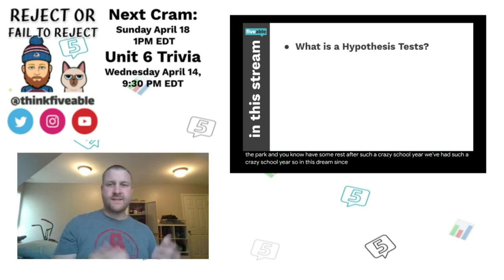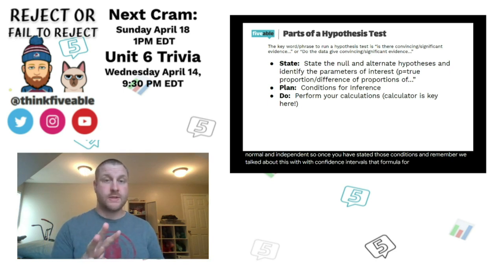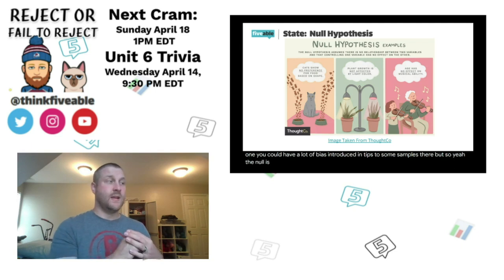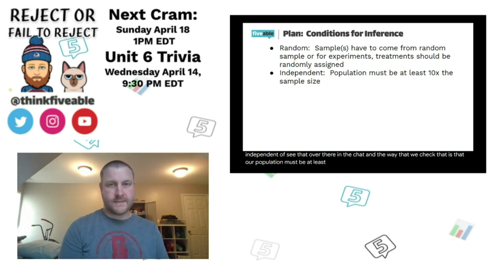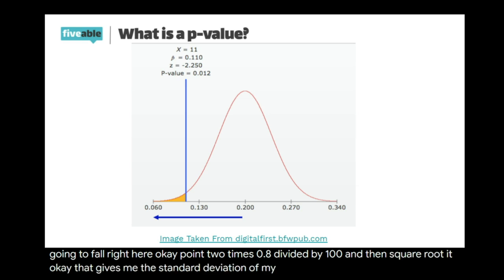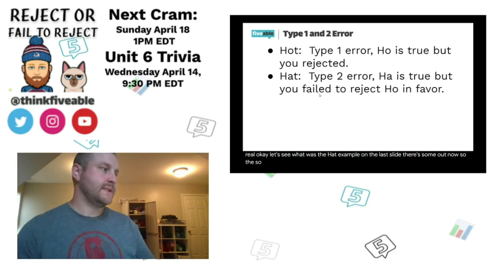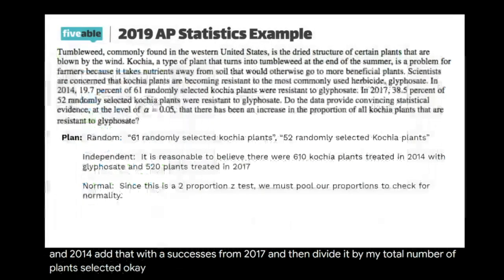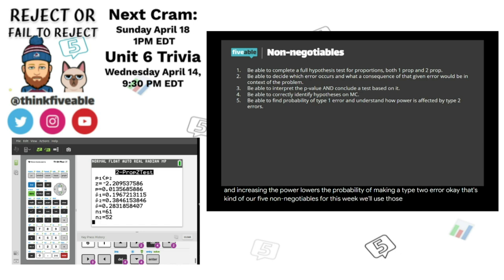AP Statistics CRAM – Hypothesis Testing & Z-Tests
Learn hypothesis testing for the AP Statistics exam in this focused cram session. We'll walk through Z-tests for proportions, inference conditions, Type 1 and 2 errors, and work through a 2019 exam example to help you prepare for test day.

This review session breaks down the SPDC process, null and alternate hypotheses, and common pitfalls to avoid. You'll see step-by-step examples using both formulas and calculator methods, plus learn the key non-negotiables for hypothesis testing questions.

⏱️ TIMESTAMPS:
0:00 Session Introduction
0:31 Upcoming Cram Schedules
1:35 Future Events Overview
3:08 Hypothesis Test Outline
4:13 What is Hypothesis Testing
5:46 Z-Test for Proportions
6:52 Graphical Representation
8:59 Key Test Phrases
10:00 SPDC Process
11:04 Inference Conditions
15:59 Stating Parameters
19:29 Null Hypothesis Explanation
22:05 Alternate Hypothesis Options
26:16 Random Condition Check
30:34 Independent Condition
31:36 Normal Condition Details
36:16 Performing Z-Test
40:57 Test Conclusion
44:06 Type 1 and 2 Errors
48:17 2019 Exam Example
52:59 Example Hypotheses
55:06 Example Conditions
59:03 Calculator Test Execution
1:02:20 Example Conclusion
1:04:26 Error Consequences
1:05:27 Key Non-Negotiables
1:07:00 Session Wrap-Up

📊 WHAT YOU'LL LEARN:
• Z-tests for proportions and when to use them
• SPDC process for organizing hypothesis tests
• Inference conditions: random, independent, and normal
• How to state null and alternate hypotheses correctly
• Type 1 and 2 errors and their consequences
• Calculator methods for hypothesis testing
• Real exam example walkthrough from 2019